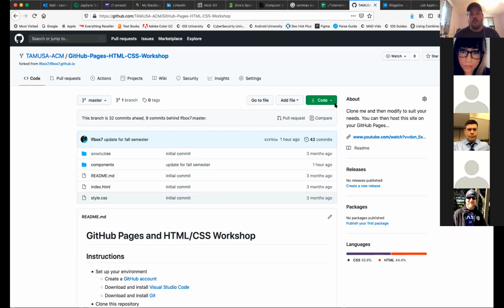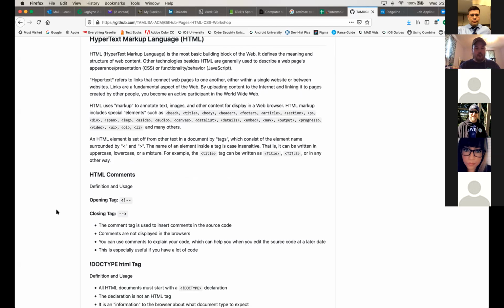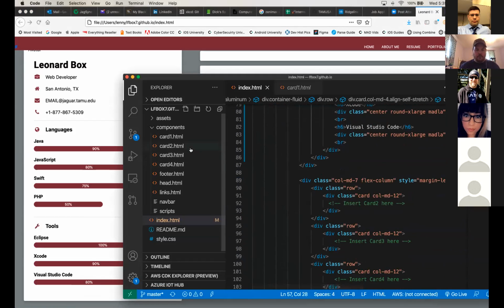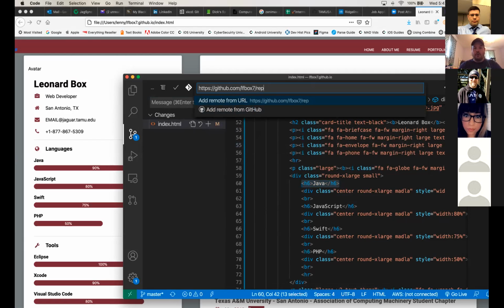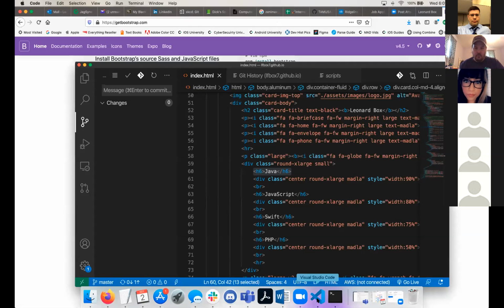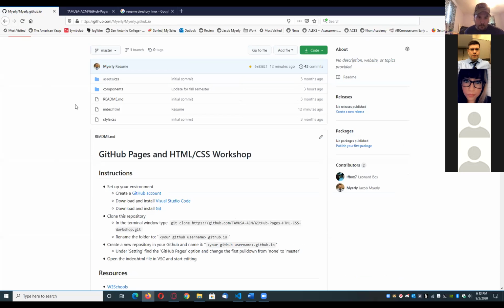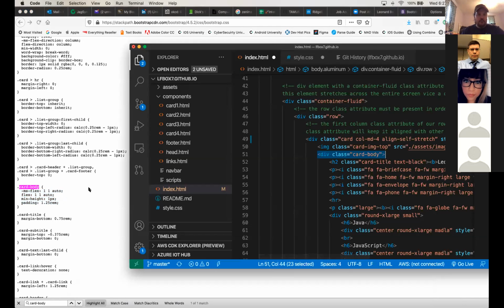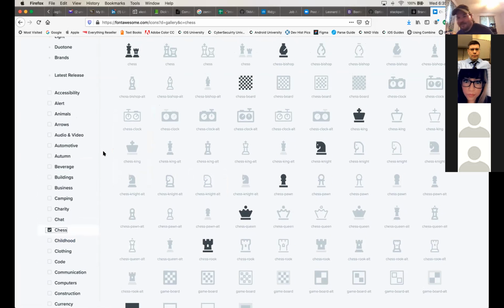TAMUSA-ACM Web Wednesday, September 2, 2020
In this video we clone a repository and added different components to our resume page and then pushed it up to a GitHub pages repository for hosting.